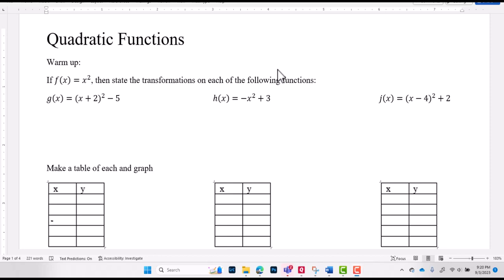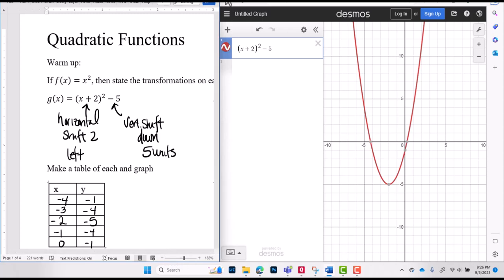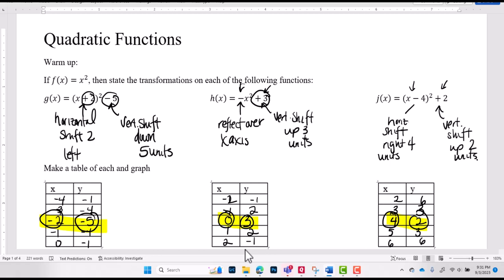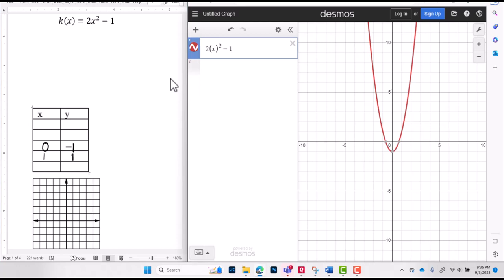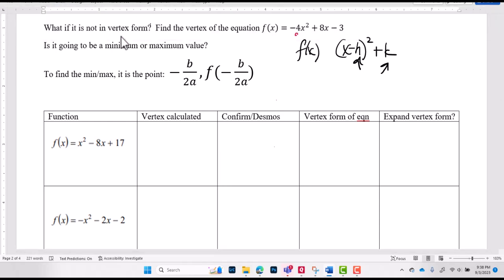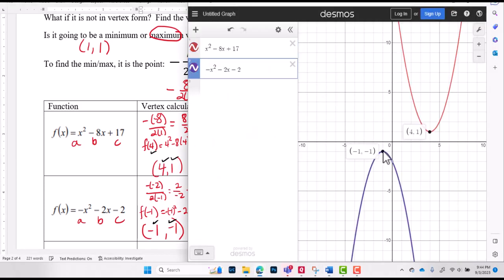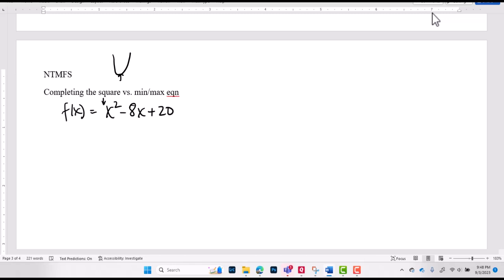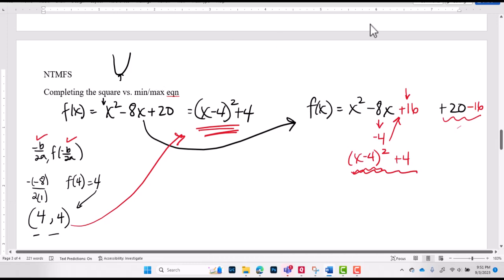Vertex of Quadratic Functions